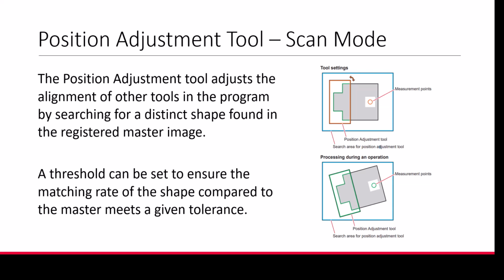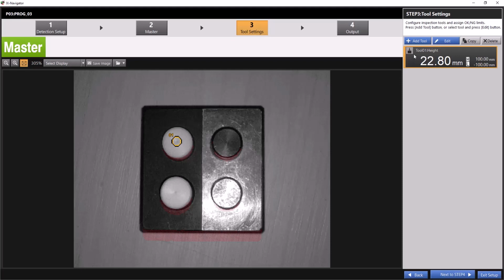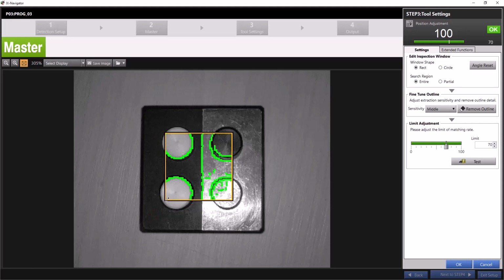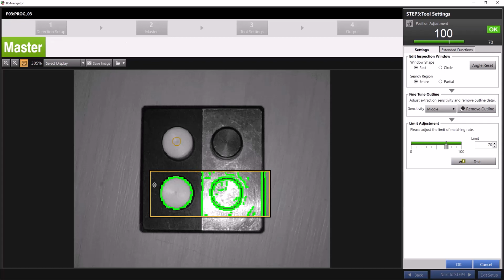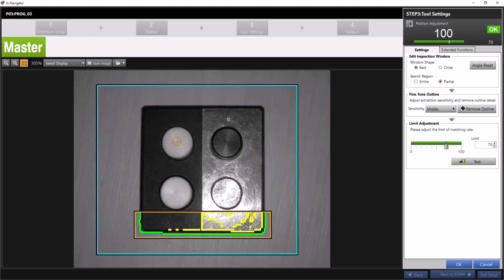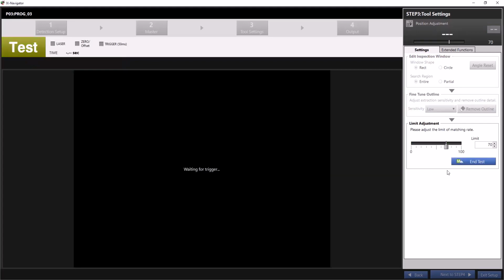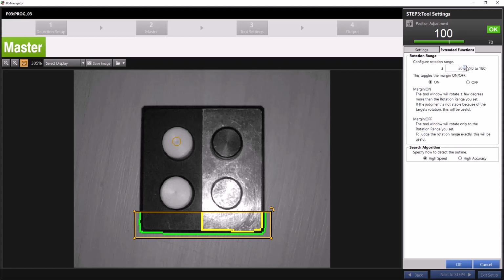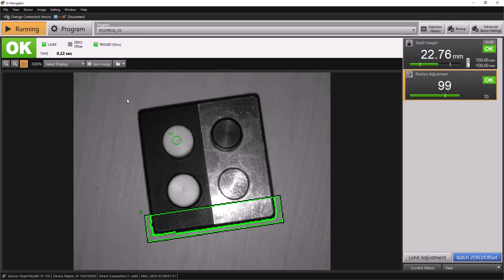Scan Mode Position Adjustment Tool | IX Series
The IX Series Image-Based Laser Sensor can stably detect the height of multiple targets regardless of tilt, orientation, contrast, or lighting difficulties. With quick and easy setup and stable operation, the IX can do the work of 16 laser sensors with just 1 compact device.